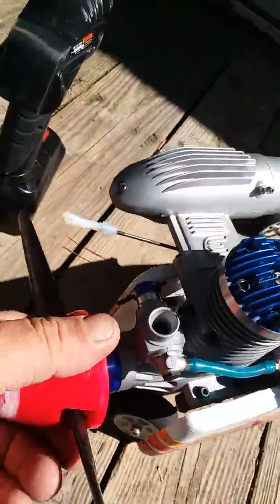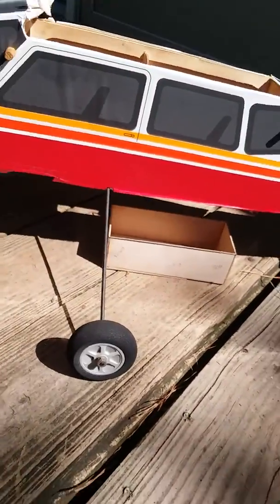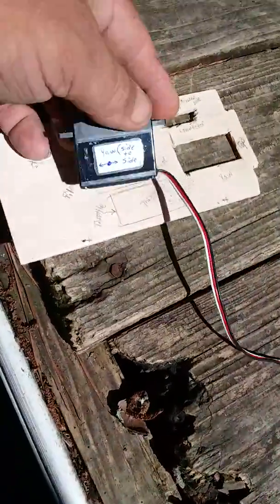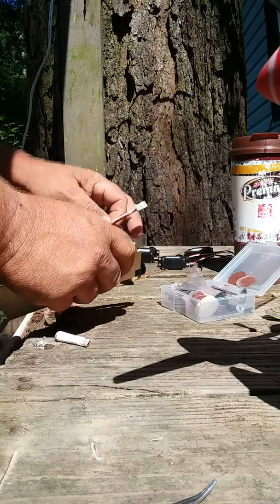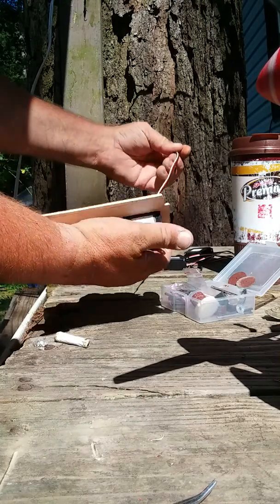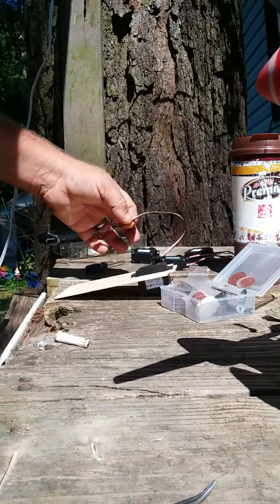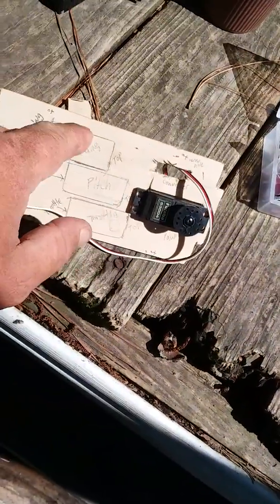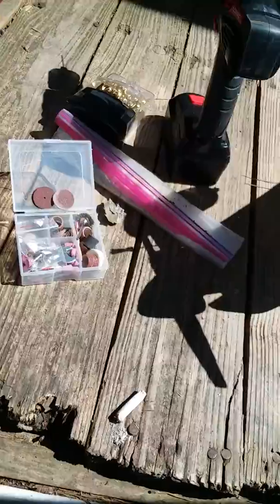Super Trainer 60 Bomber Video 2